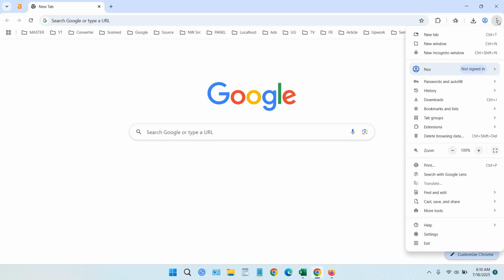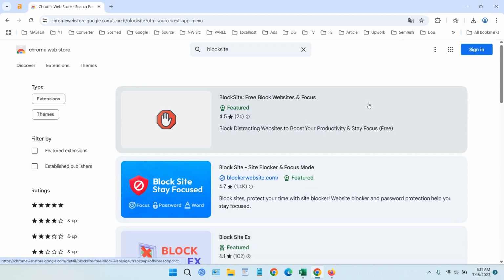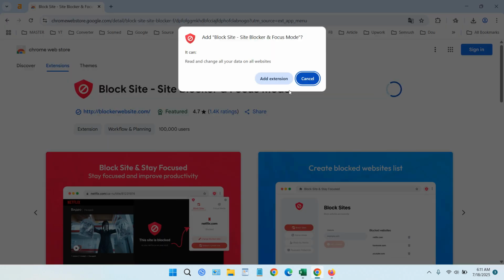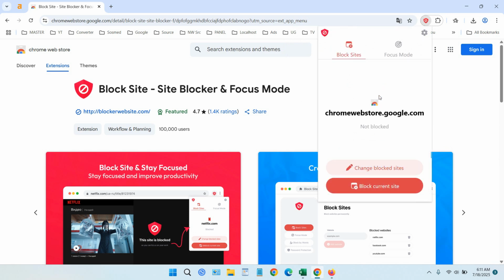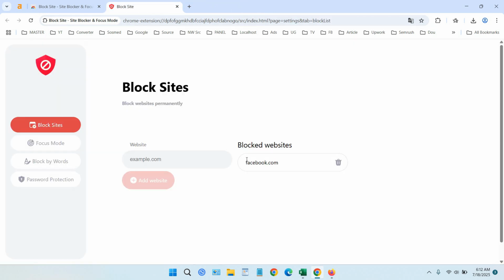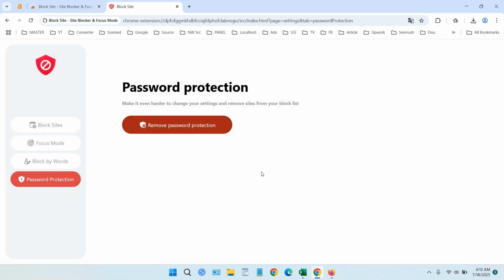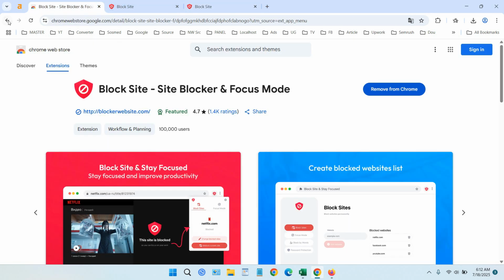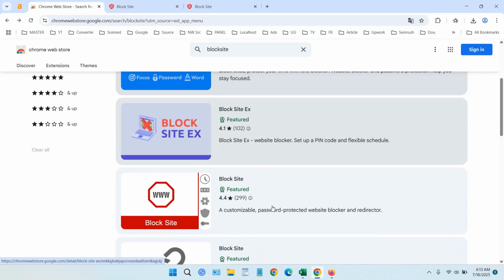How to Block Websites on Google Chrome 2025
In 2025 and in the future, there will be more and more things that make us not focus on doing things on the internet. By using Chrome Browser, you can limit distractions by blocking access to sites that may not be productive for you.